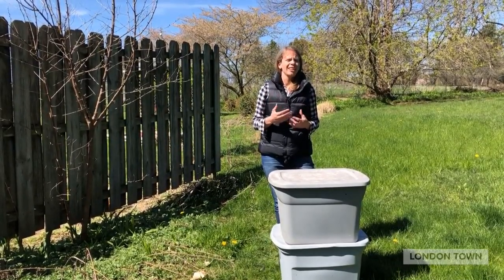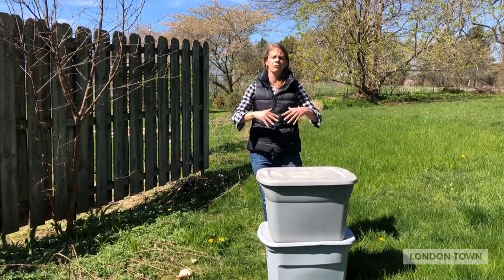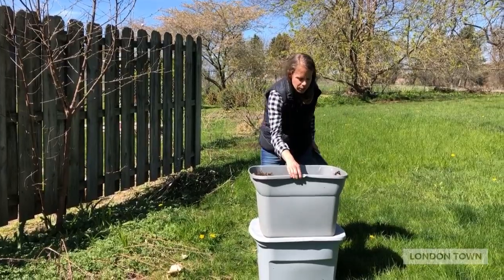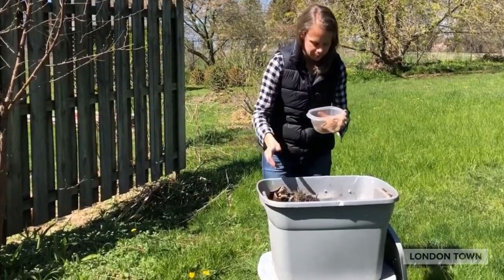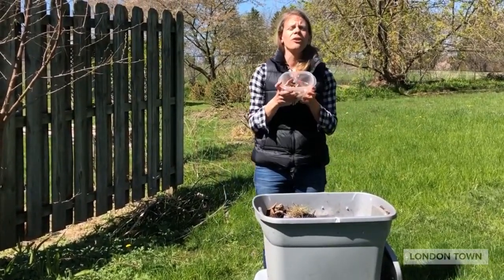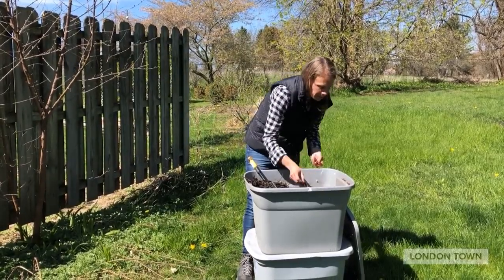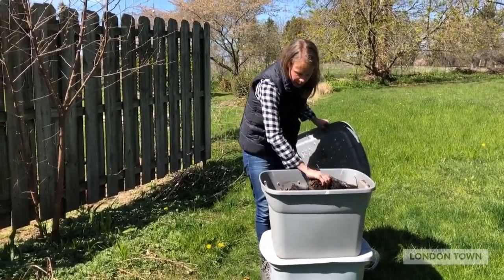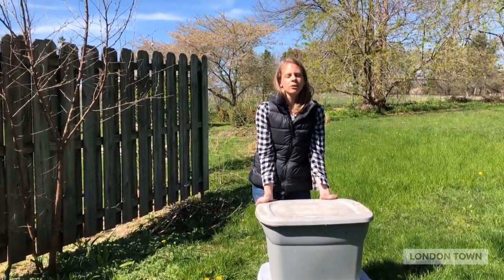Worm Bin Magic - How to Start Vermiculture at Home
London Town's director of public programs shows how you can start composting with worms from home. It's easy - and will help your gardening!